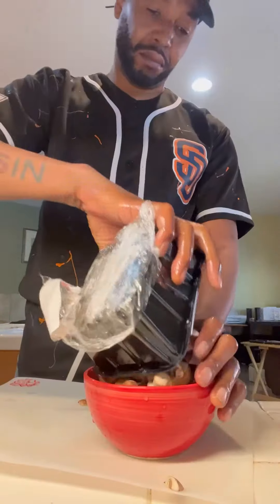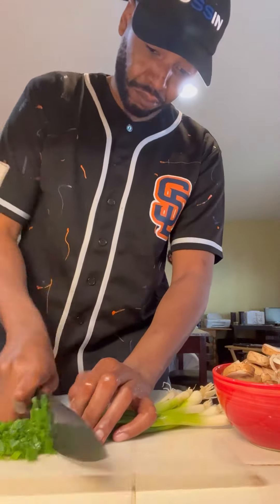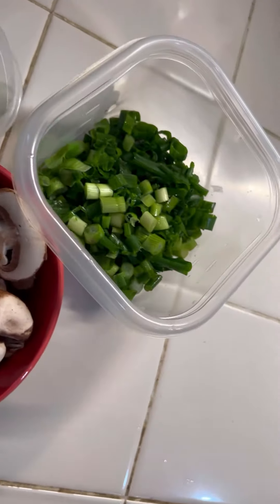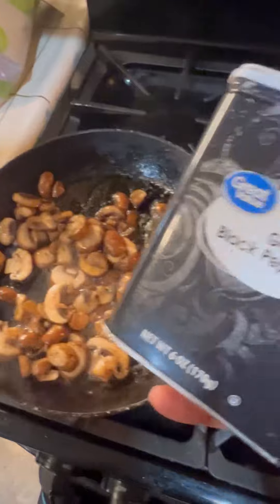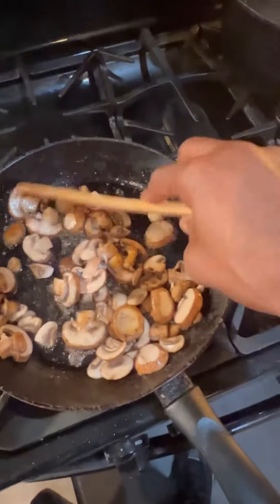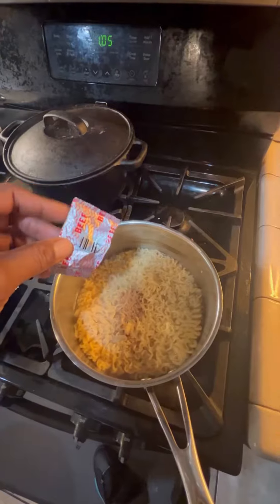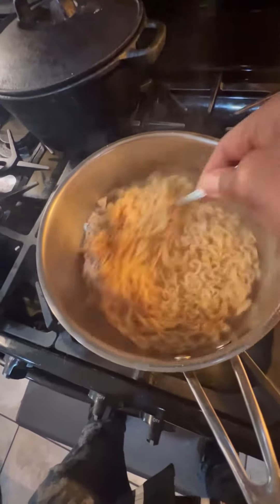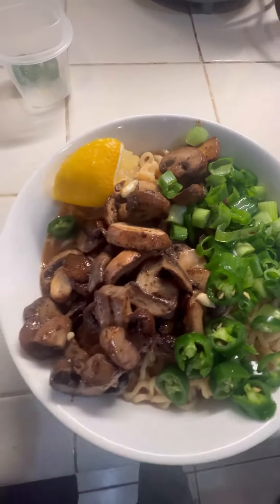Ghetto Fabulous Mushroom Ramen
A quick, inexpensive and easy way to spice up your top ramen.